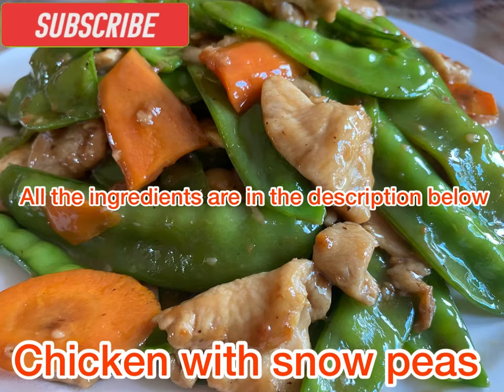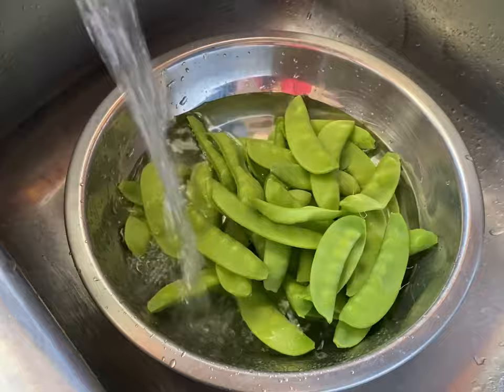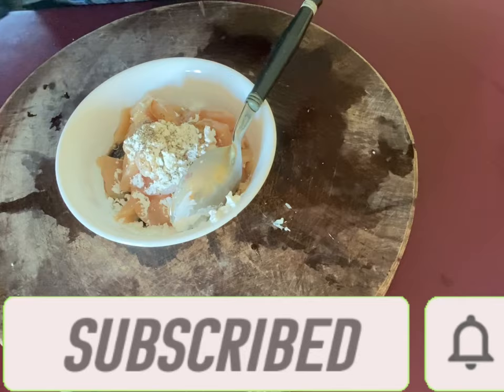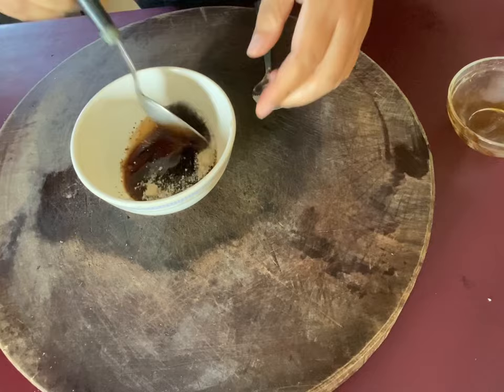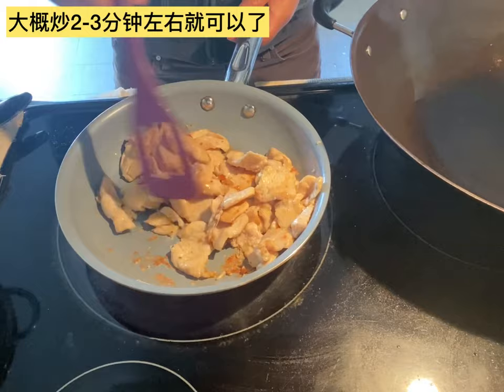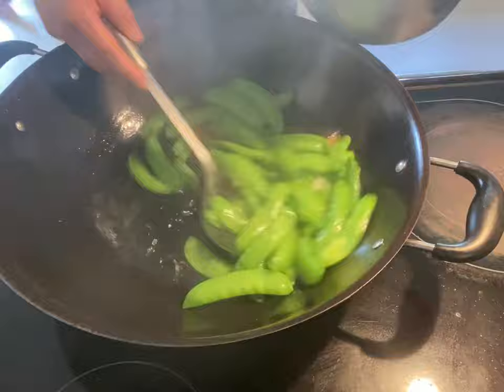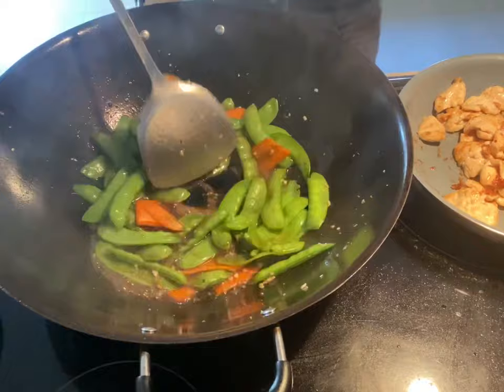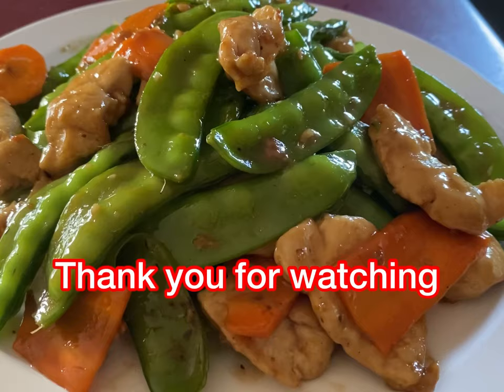Easy chicken with snow peas recipe Chinese style 荷兰豆炒鸡肉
Chicken with snow peas 荷兰豆炒鸡肉
Ingredients:

1/2 pound chicken breast
330 g snow peas
10 pieces carrot
2 clove of garlic (minced)

Ingredients for marinate the chicken
1 tbsp light soya sauce
1 tbsp cornstarch
Little bit of black pepper
1 tbsp vegetable oil
1 tbsp cooking wine

Slurry
1 tbsp cornstarch
1/3 cup of water

Sauce for stir fry the snow peas
1 tbsp oyster sauce
1/4 tsp salt
1/3 tsp sugar
1 tbsp light soya sauce
1/3 tsp chicken power
1/3 cup of water